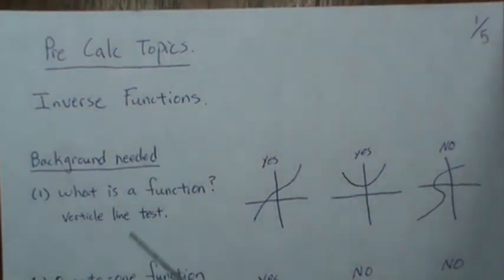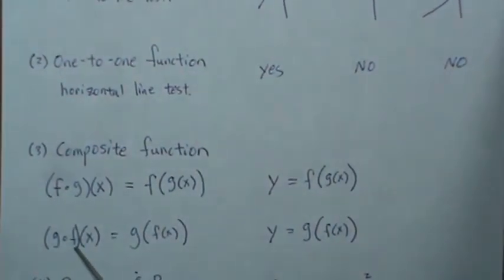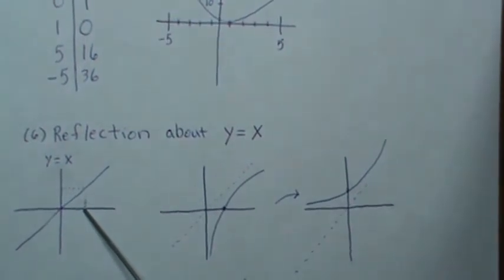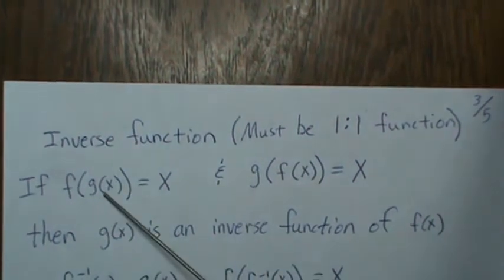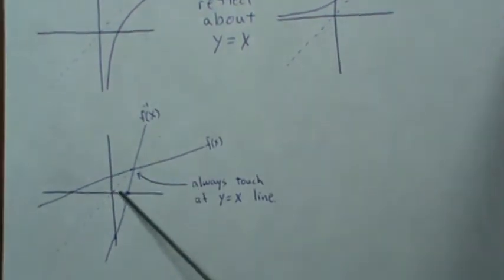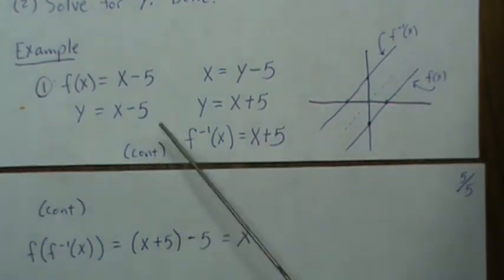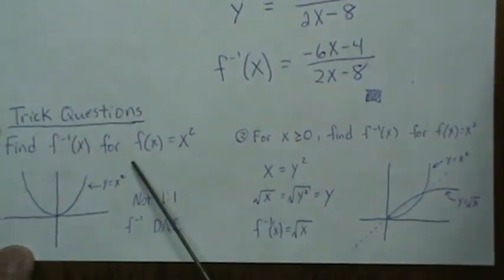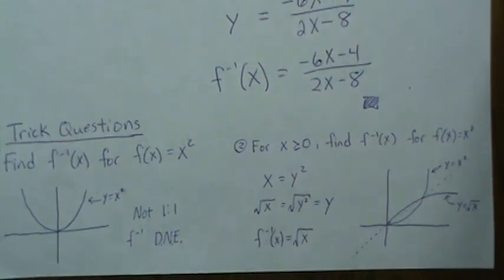Pre Calc Topics: Inverse Functions